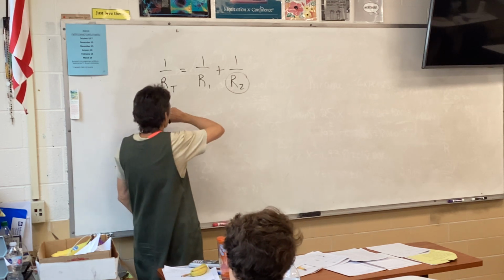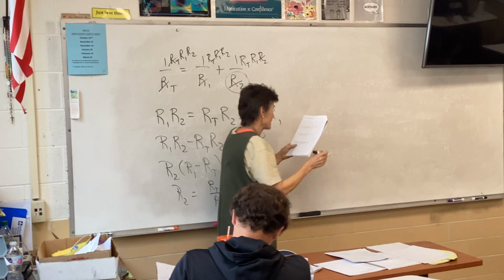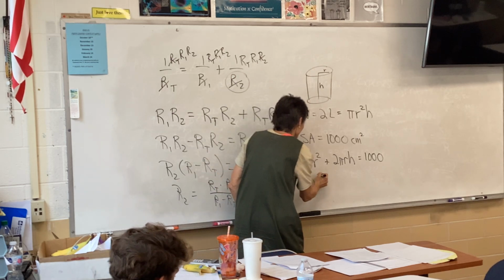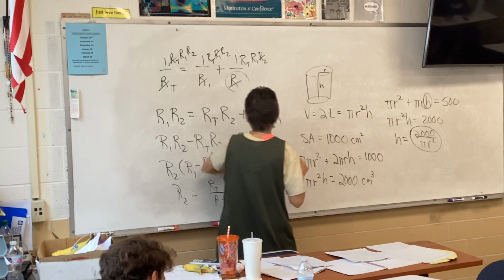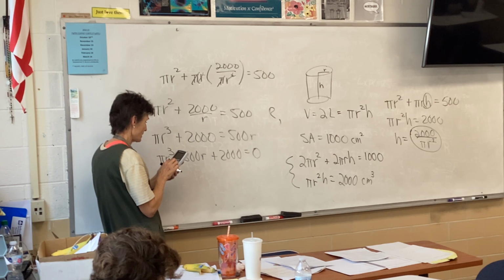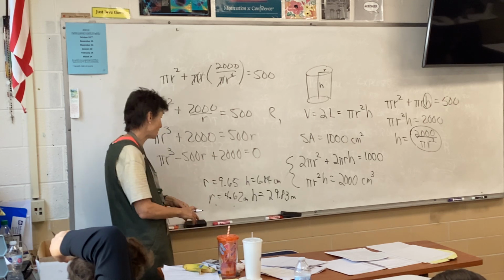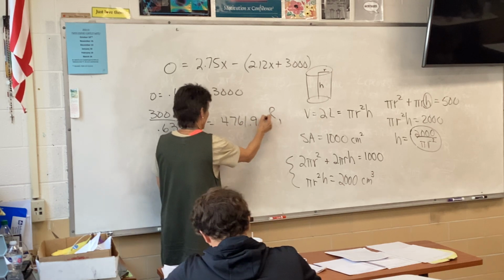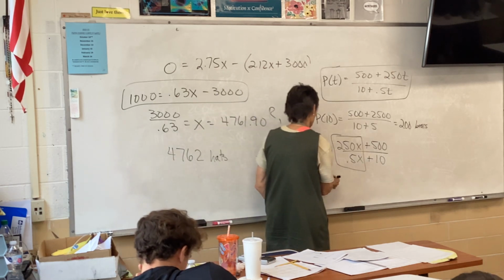Precal X Review 2.6-2.7 #6; Notes 2.7 #4-6